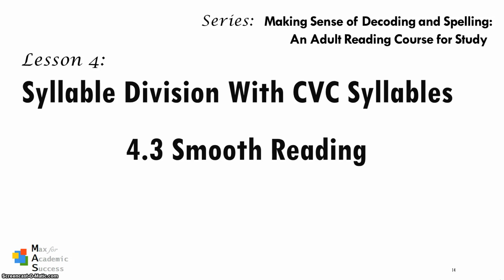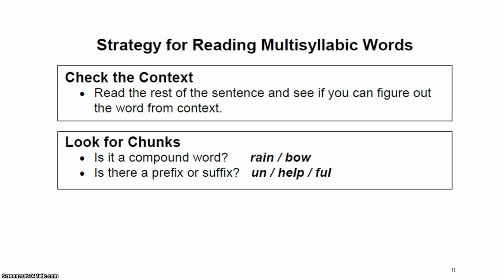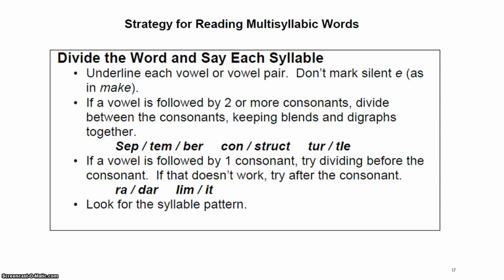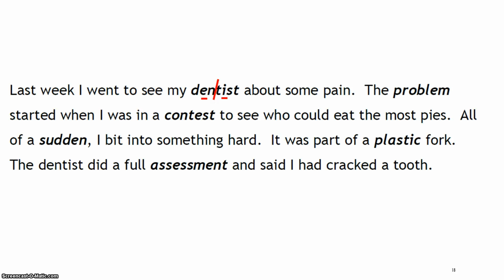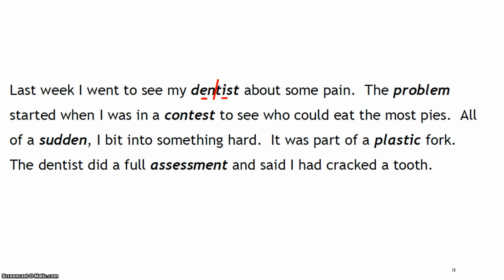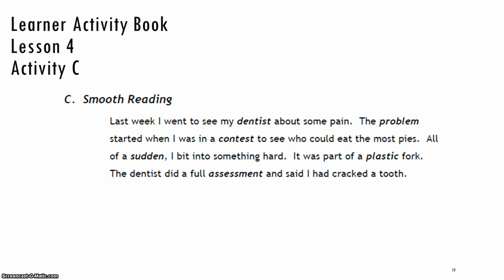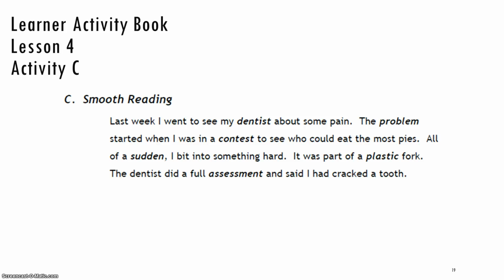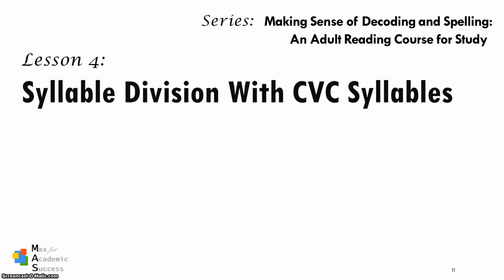4 3 Smooth Reading